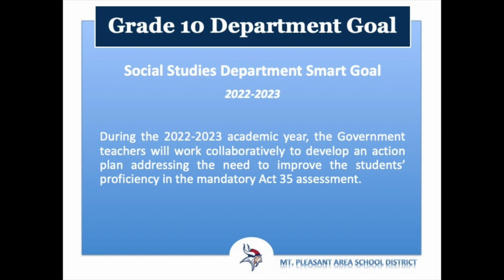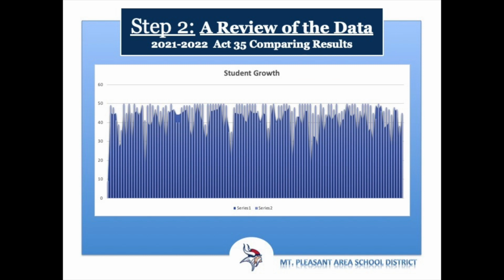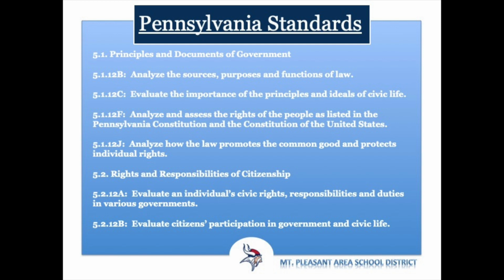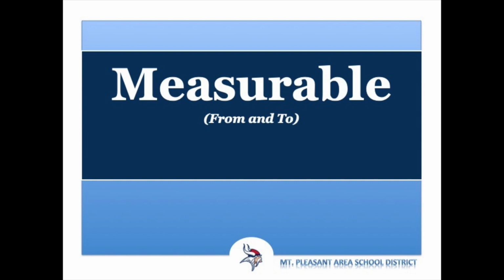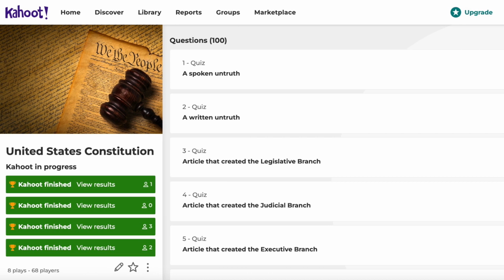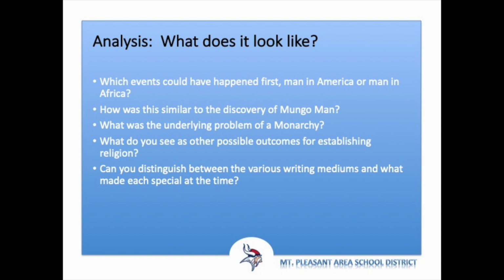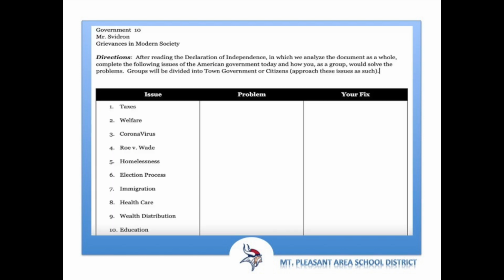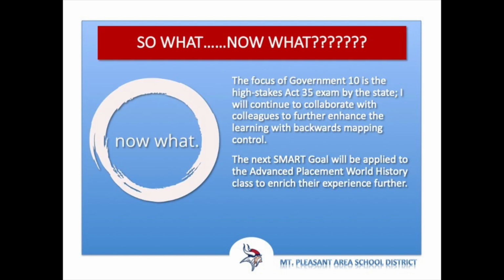Mt. Pleasant Area Smart Goals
Educational Smart Goals presented by Kevin J. Svidron